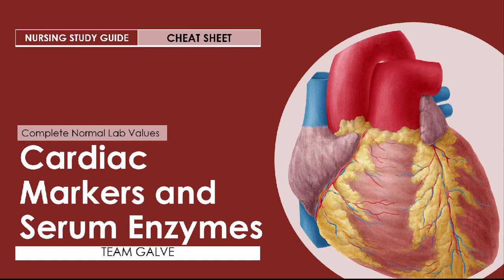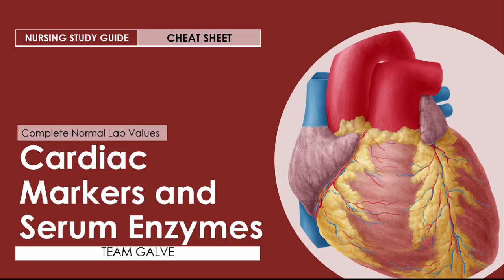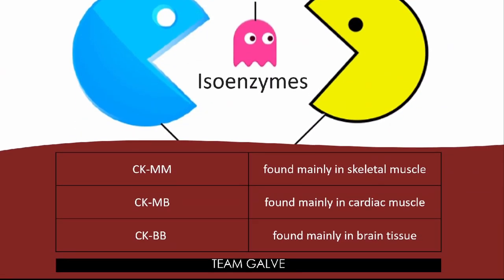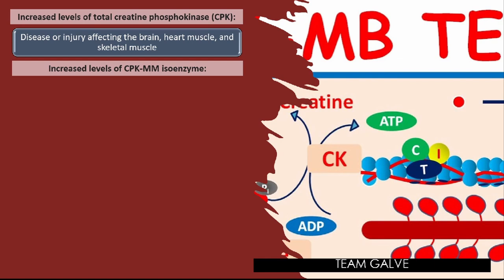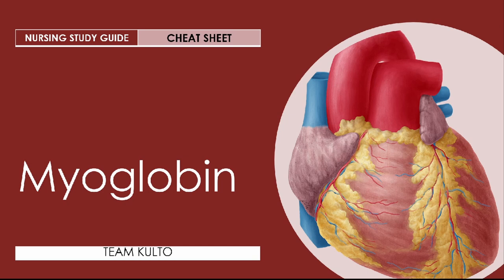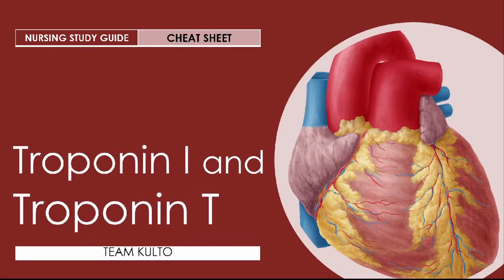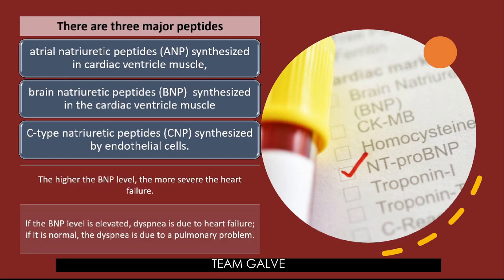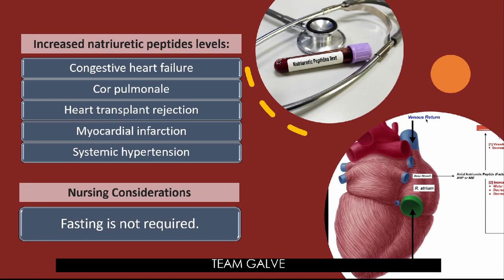Cardiac Markers and Serum Enzymes | Complete Normal Lab Values NURSING CHEAT SHEET | NEIL GALVE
Announcement: Please support my very first Podcast channel 3 AM Conversation with Neil Galve.  First Episode will be available tomorrow, Saturday At 3AM EST

Click the link below  for the  full episode on Spotify and  Anchor:
EP 1 :  5 things You consider Doing in Times of Desperation

content:
Intro: 0:00
Objectives: 06:06
Creatine Kinase (CK) 06:28
Myoglobin 18:37
Troponin I and Troponin T 22:42
Natriuretic Peptides 27:41
Outro: 31:45

Gears I use:
3 Pcs Kit of Photo Studio Table Top Ring Fill Light